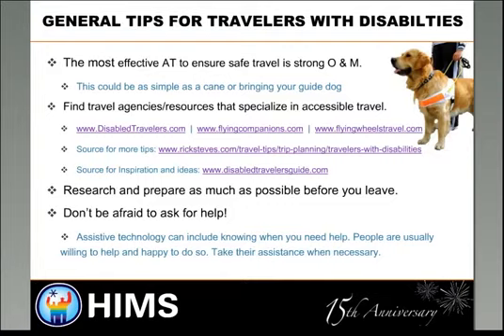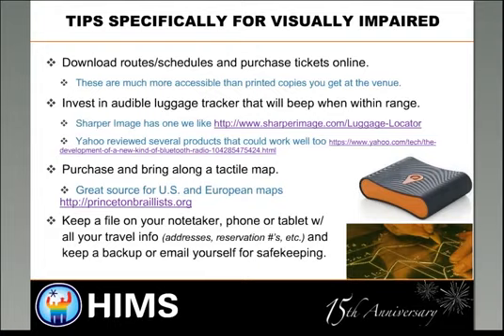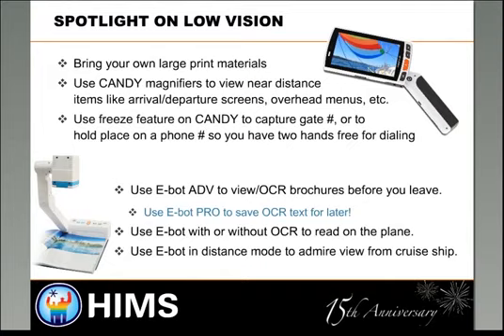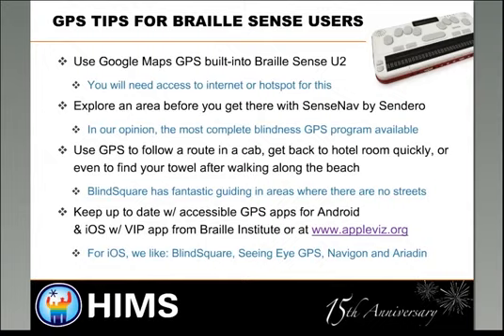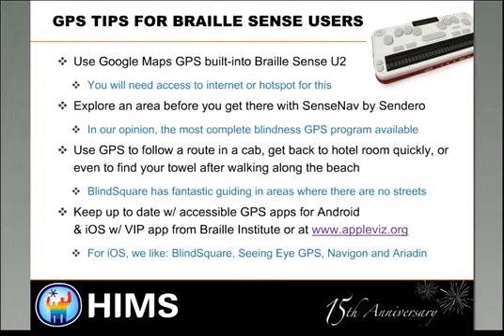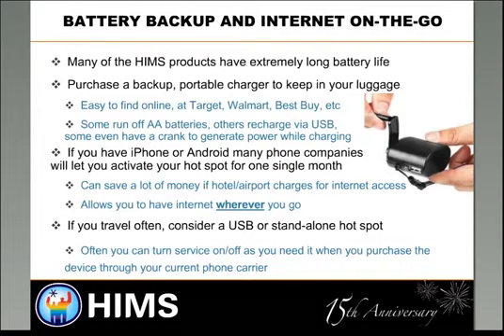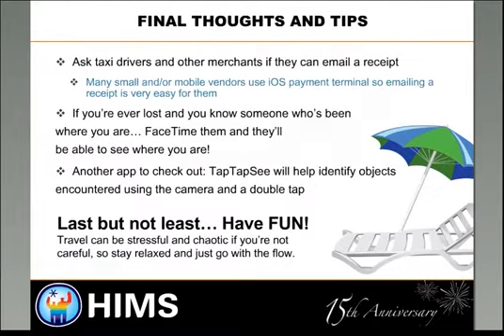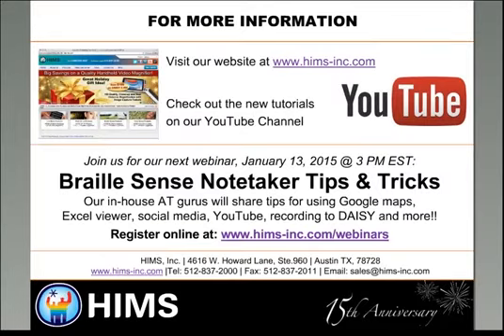Webinar: Tips for Using AT for Safer an Easier Independent Travel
Join us as seasoned travelers and assistive technology pros share their top tips for safer and more enjoyable travel by plane, train, boat, car or on foot. Learn which devices work best in different situations and ways to make sure you always have power and internet when you need it!

We cover: How to plan better and be more prepared using AT products before you go, ways to reduce the need for assistance while en route to destinations, ideas for on-the-go charging and internet access that won't break the bank, tips for using AT to save time, money and frustrations that can plague holiday travels.